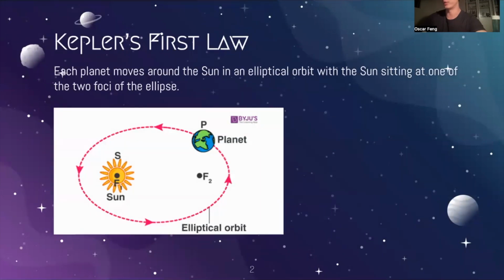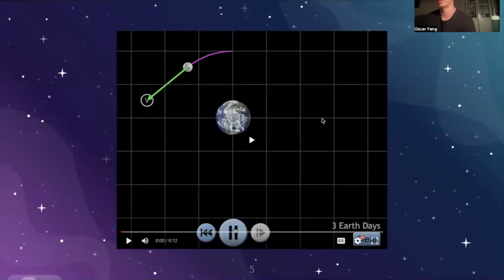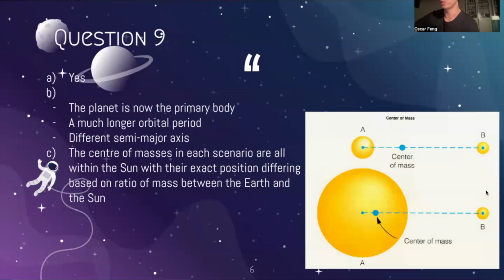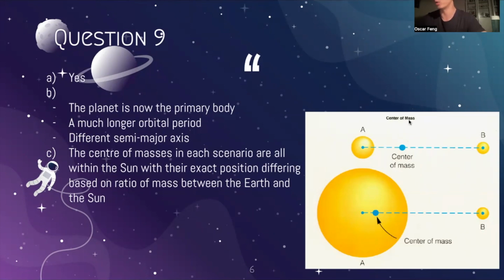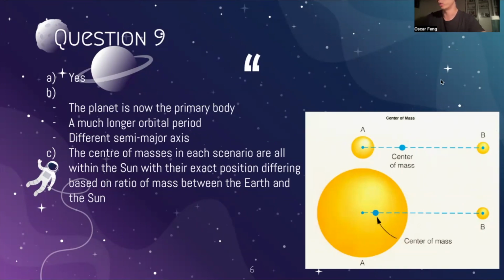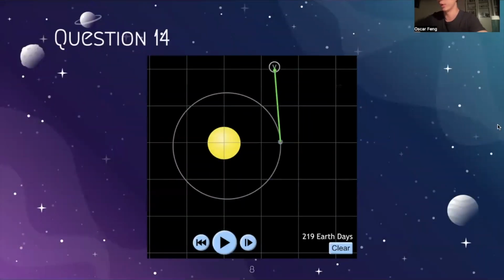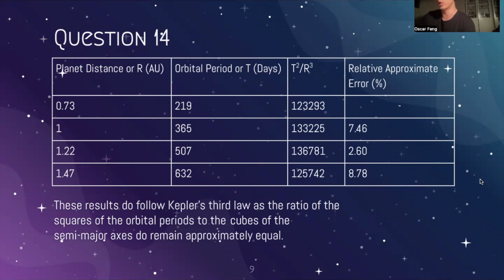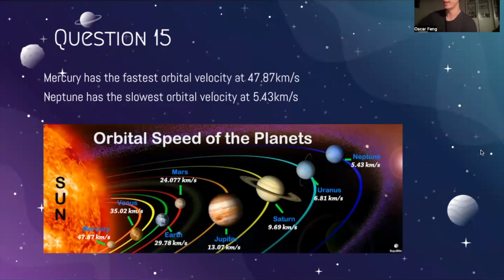PHYS1160 Experiment z5264463